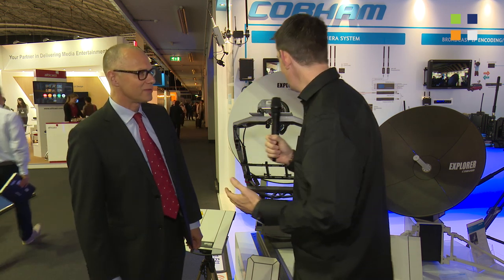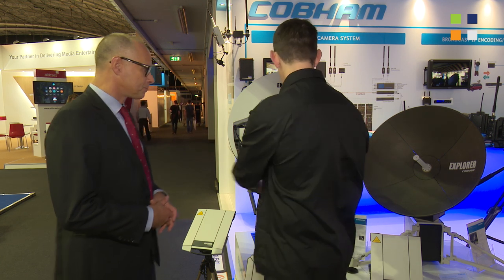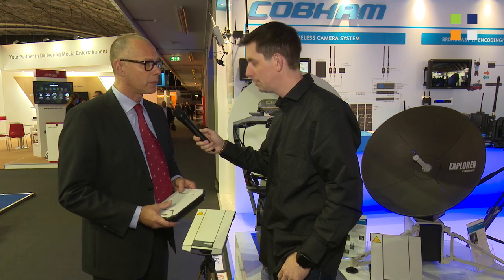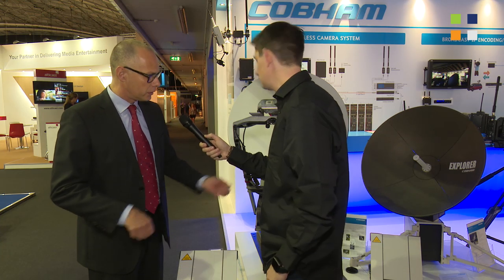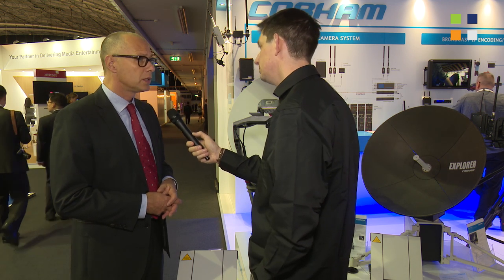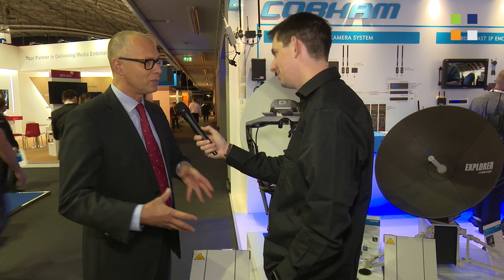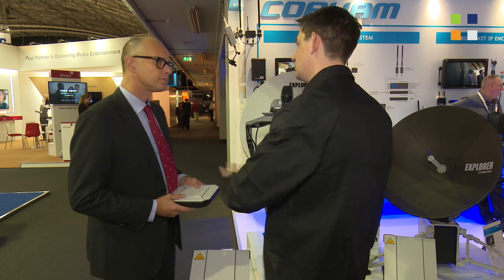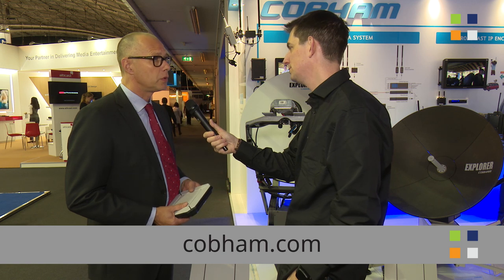Cobham satellite EXPLORER products at IBC 2014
Henrik from Cobham shows us their range of satellite explorer products including the EXPLORER 510 Wireless access point and EXPLORER 710 BGAN Terminal.